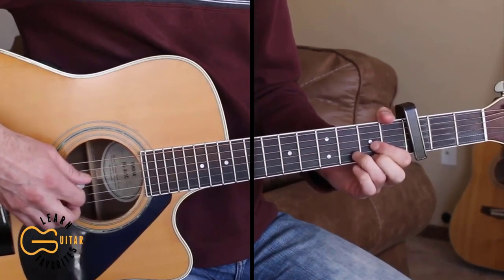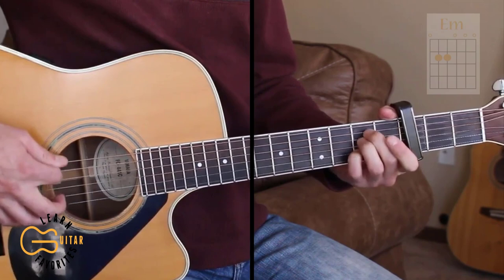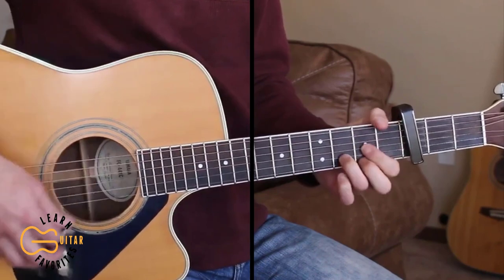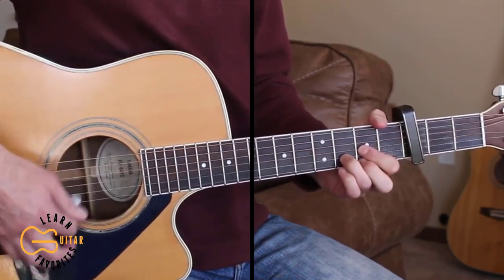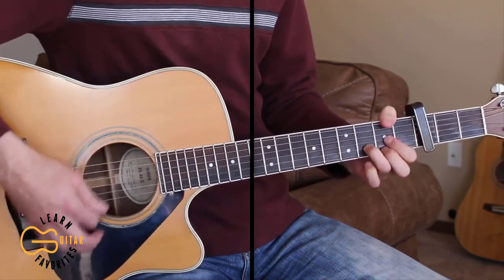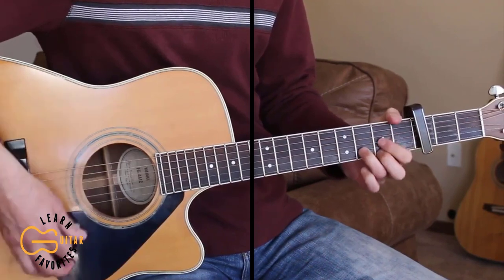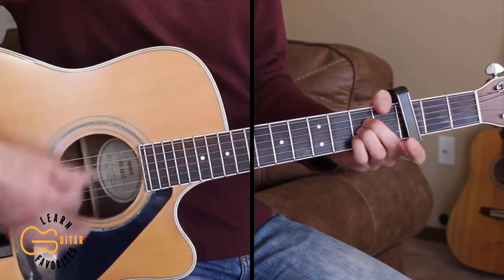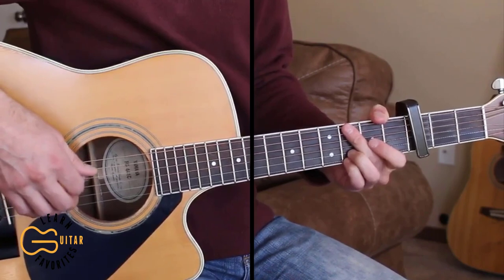Blue Collar Boys - Luke Combs - Guitar Lesson | Tutorial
This is a guitar tutorial for you to learn how to play the country song Blue Collar Boys by Luke Combs.  Today in this video guitar lesson, I'm going to teach you how to play the chords and strumming pattern to Blue Collar Boys on acoustic guitar. This channel is a place for beginners, intermediate and advanced players to learn how to play your favorite hit country songs by many different country artists.
CAPO: 3rd FRET
CHORDS: D/G/A/Em
STRUMMING: DDUDDU

❤THANK YOU TO MY PATRONS! Kiara, Garry, William, Matthew, Daren, TJ, Alison, Tom, John, Keano, Shawn, Scott, Gena, Joey, John!!! ~ Thank you so much!